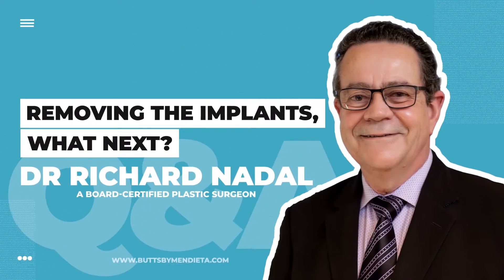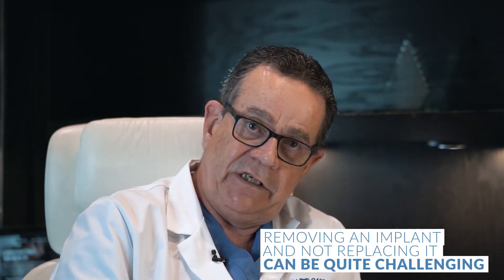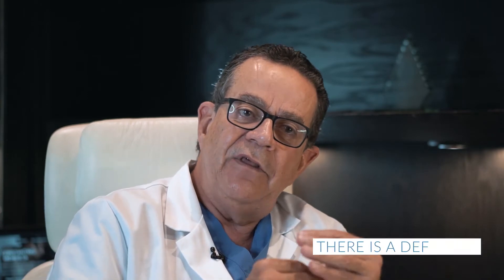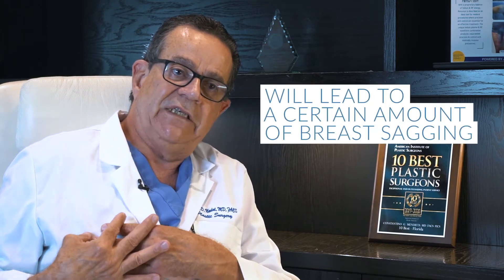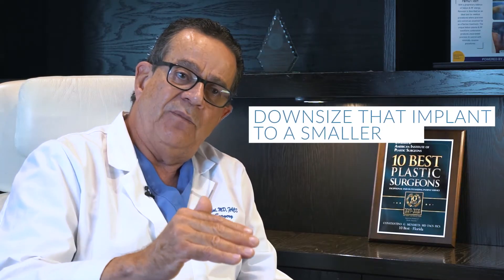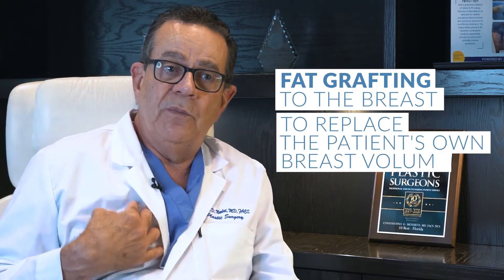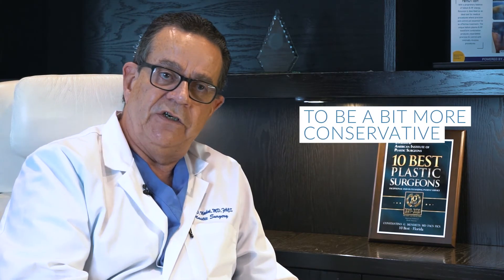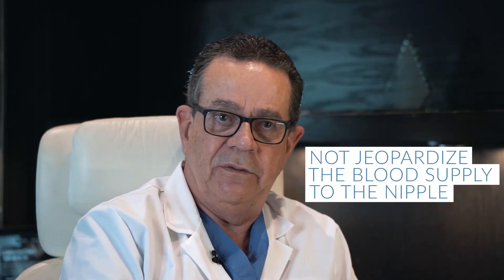What will happen after removing the implants? (Q&A with Dr.Nadal)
Dr. Richard Nadal is an exciting new addition to the Aesthetic Institute for Plastic Surgery practice. He is board-certified in both plastic and reconstructive surgery with a specialty in breast surgeries and tummy tuck surgery.

Breast augmentation is a popular enhancement procedure that involves adding volume to the breasts by inserting either saline or silicone implants. Patients who desire a fuller and shapelier bust can benefit from this procedure and enjoy their new sensuous physique.

If you have any questions for Dr. Nadal, please leave them in the comments below.